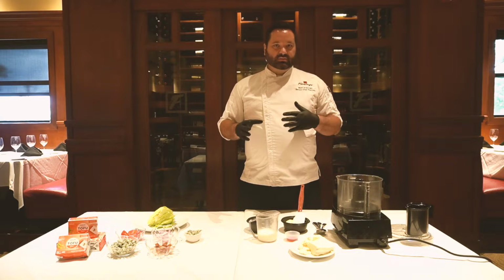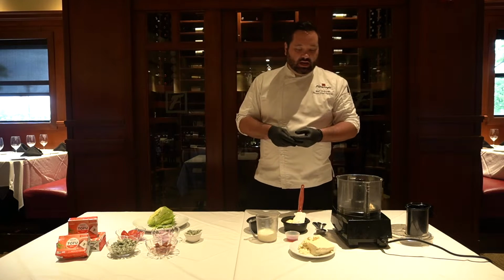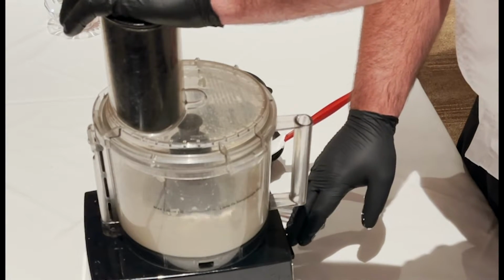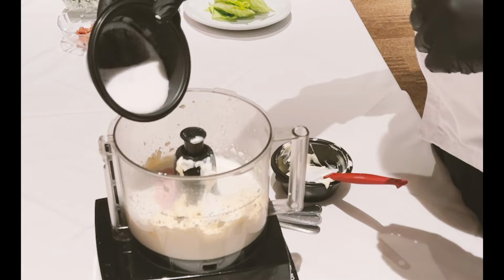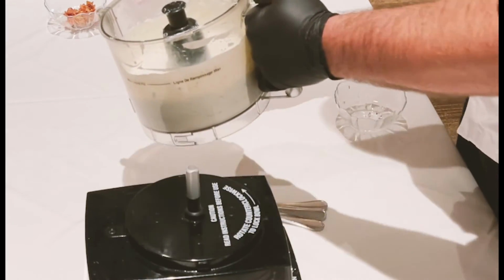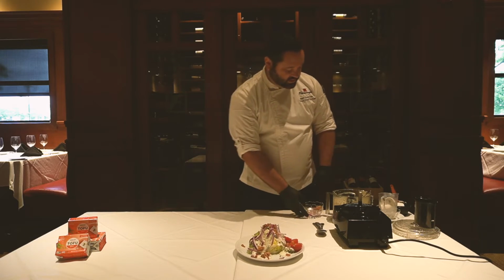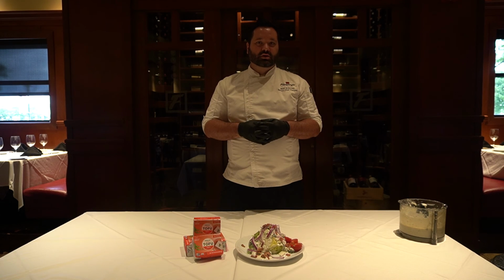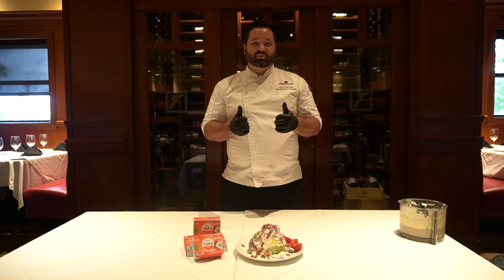Iowa Chefs Present Seasonal Salads- Matt Drennan